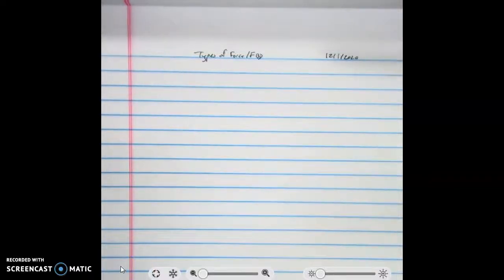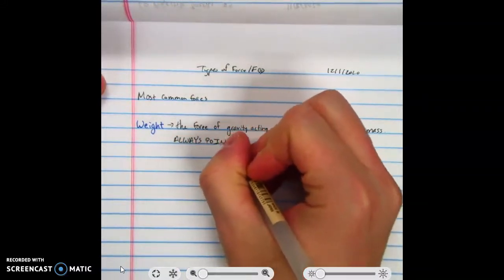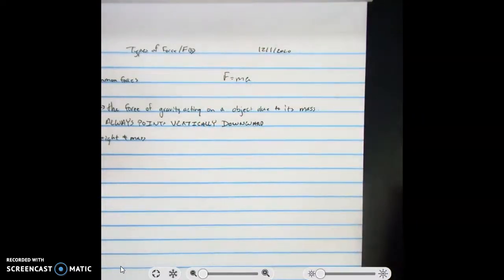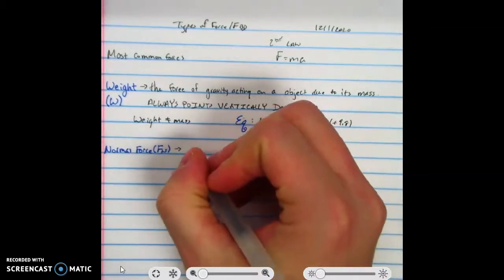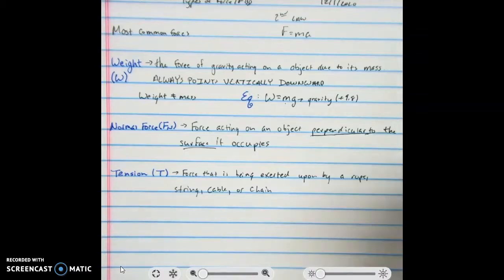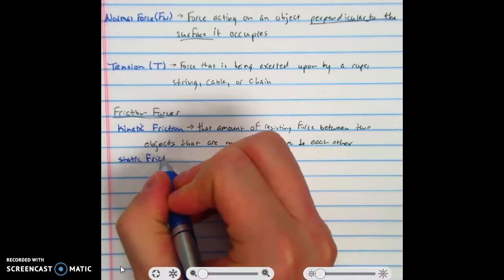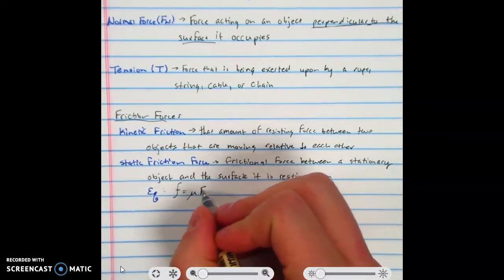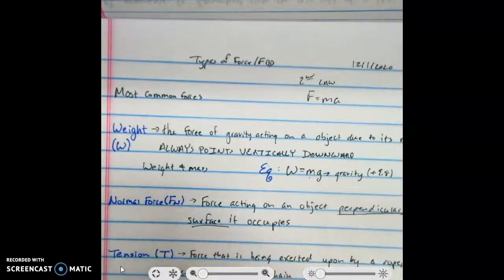Types of Forces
Going through common forces